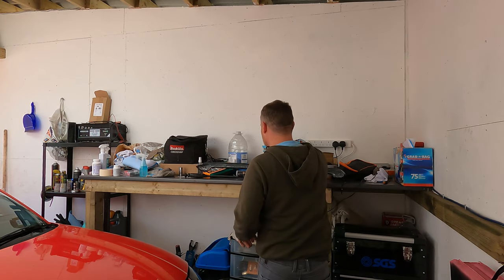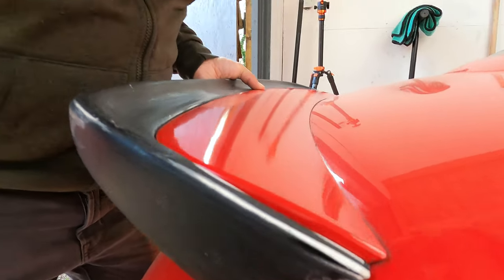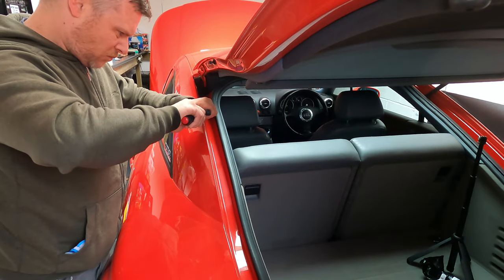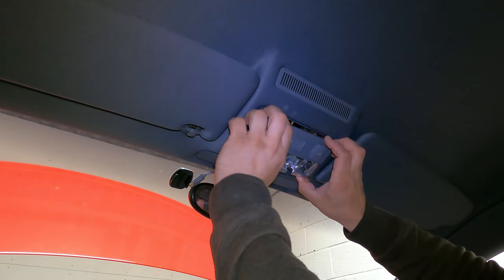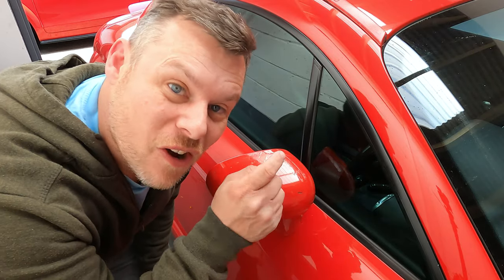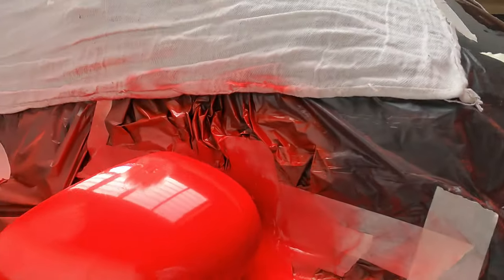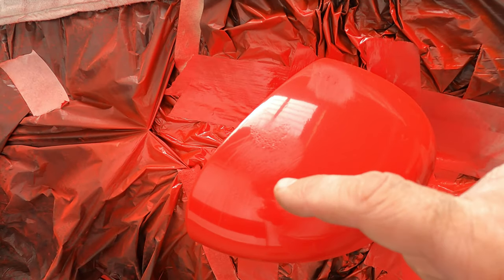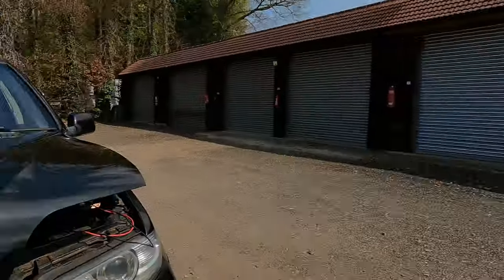AUDI TT MK1 8N PROJECT (more bits to do)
welcome to my channel if your new here remember to like and subscribe👍in this episode I will be sorting out the boot struts and interior light as well as having a go at some painting  Thanks for watching see you in the next 1👀
boot gas struts I used